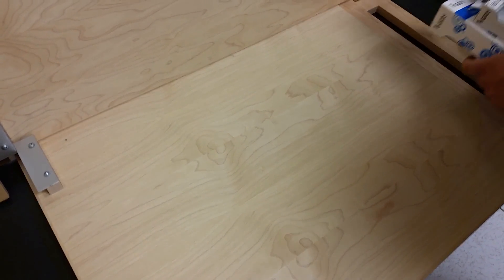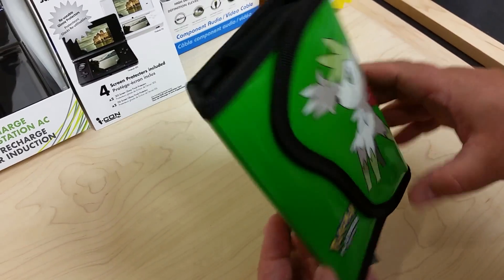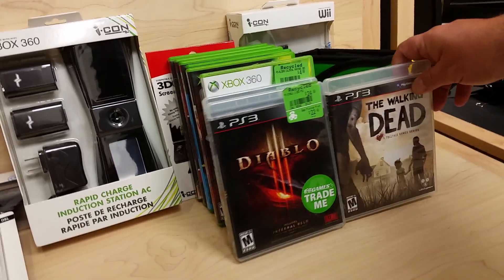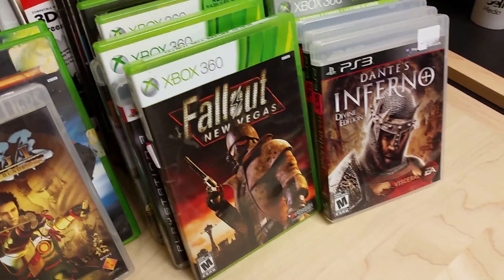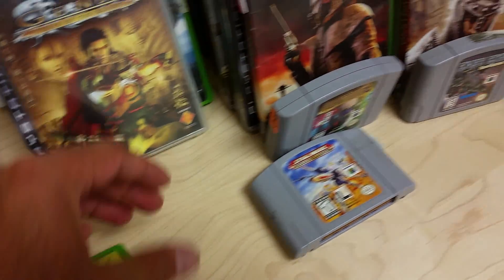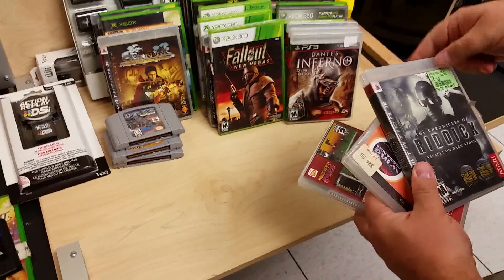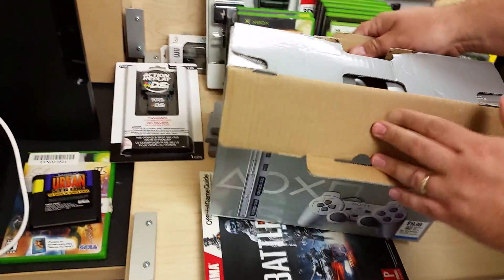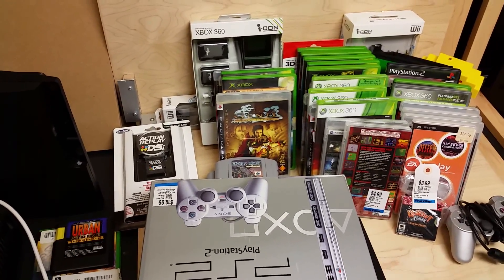Pickups STCPod Style! Bill Edish 08/09/2016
Bill whips out some game stuff he grabbed courtesy of yard sales, ThriftinWithBill and an online local auction. If you want to hear more details about how much was spent and where, listen to STCPod Podcast!

Here you will find videos relating to the podcast as well as unboxing videos as our various collections grow.
Don't forget to check out STCPOD, the Start To Continue podcast, where we argue just about everything, including our collections.

SUPPORT YOUR STCPOD FOR FREE BY SHOPPING THROUGH OUR AMAZON LINKS FOUND